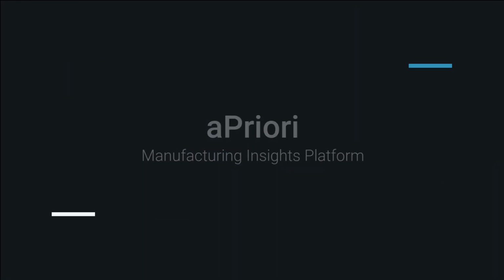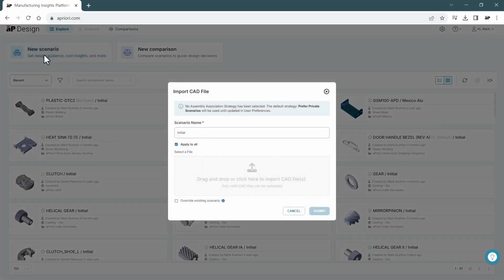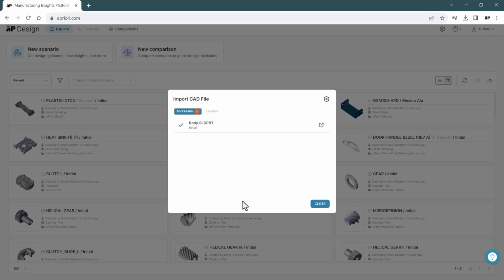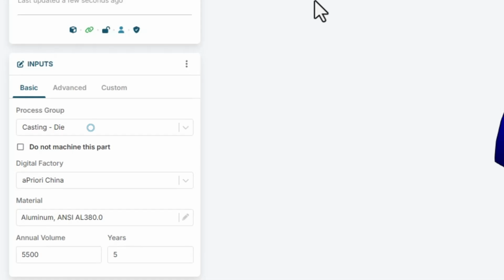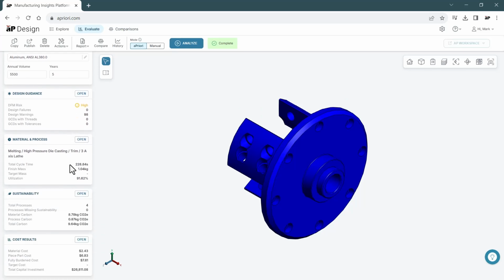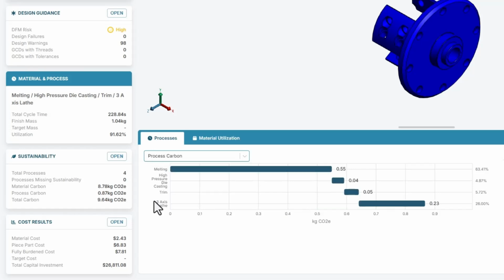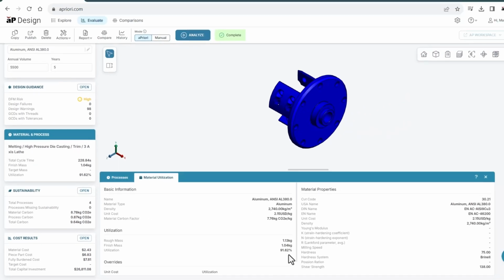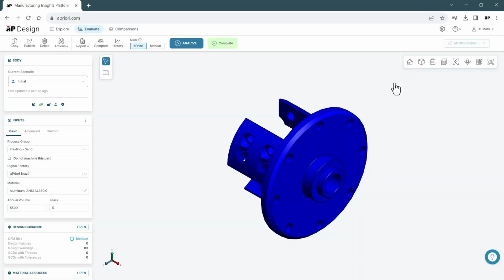How it works: Focus on Sustainability